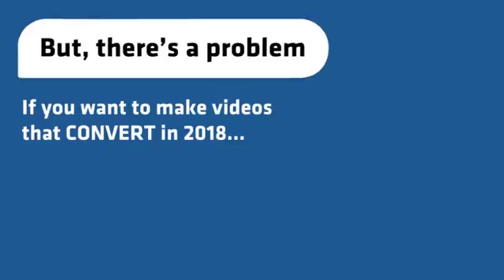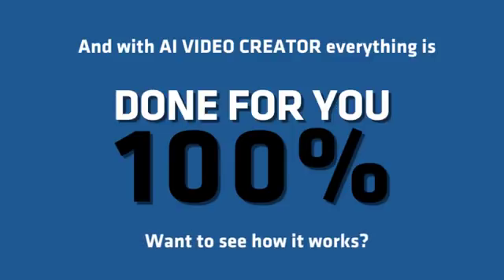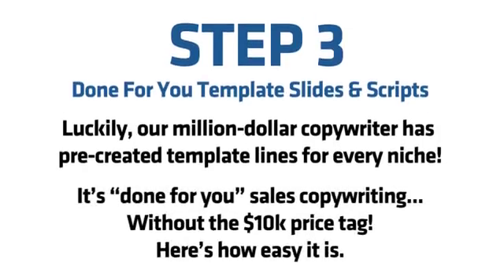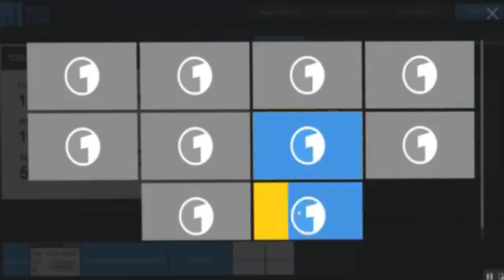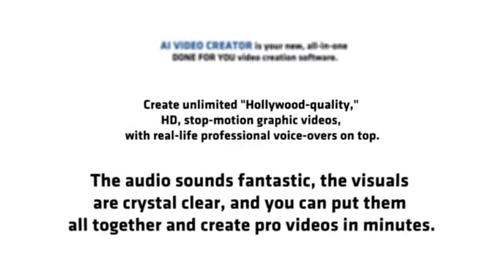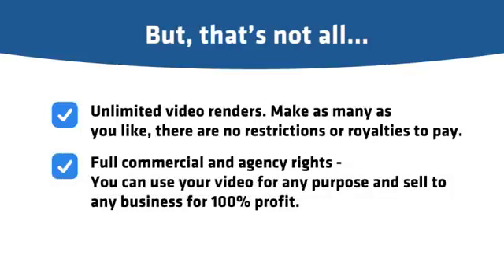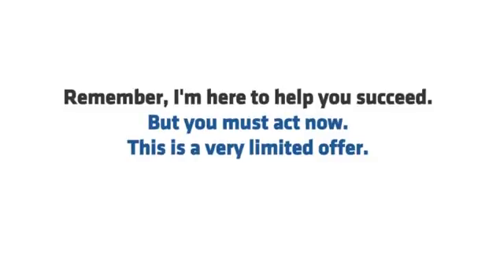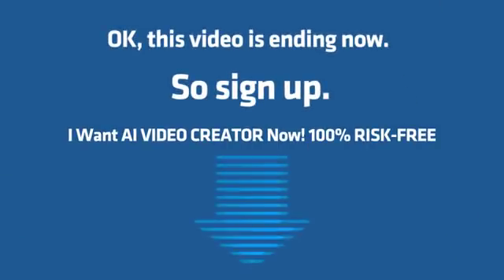AI Video creator software review | Video app 2018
click to go straight to main site
About Aivideo titian
AI Video Creator is THE all in one software tool for video production.
Now anyone can develop movement graphics videos, with specialist voice overs, in seconds!

The kind of video clips that cost thousands to develop, are currently just a couple of clicks away!

Now here's how it functions ...

Step 2 - Choose Your Money-Making Method & Niche - we've preloaded AI Video with 10 of the leading moneymaking niches and also techniques, from eCommerce & YouTube PPC, to list-building & retargeting, from YouTube PPC campaigns & Local marketing video clips, to JVZoo & ClickBank specific niches - like Make Money & diet programs ...
Step 3 - Done for You Template Slides & Scripts - we've pre-written over 500 layout lines for every single specific niche! It's "done for you" sales copywriting ... without the $10k cost!
Tip 4 -Done for You REAL Voice Overs - next a specialist UK voice-over musician checks out EVERY line of these million-dollar manuscripts. So, for every line you choose, you get 3 REAL recordings to select from ...
Step 5 -Tweak your slides & provide - this is where our brand-new motion-graphics, video modifying engine can be found in. Add images as well as video clips to every slide ... Choose from 10 movement graphics animations ... Reorder slides ... Change text as well as background colours ... edit the slide text. Essentially everything you require to transform your 60-second video ... right into a totally tailored project!
Key Features:

- AI Video is a downloadable software program engine, which runs on both COMPUTER as well as Mac.
- Upload your videos to Facebook, YouTube, Vimeo, your website, or anywhere online.
- AI Video Includes 15 Template packs (with a significant "common" pack for anything else).
- AI Video Includes 500 done for you written lines as well as slides.
- And includes 1500 done for you, pre-recorded REAL voice-overs.
- 11 background images to astound your target market.
- 12 font styles to tailor your video and make the million buck copy convert.
- Includes training-- to obtain you started in mins.
- Access to my UK-based client support team.
- Unlimited video renders. Make as lots of as you like, there are no limitations or nobilities to pay.
- Full business and firm legal rights - You can utilize your video for any type of purpose as well as sell to any business for 100% profit.

Benefits:.

- NEW Video Software - with 1500 preloaded templates!
- Create $10k/Day Pro Videos - In 60 Seconds.
- 100% Done for You - Template Niches, Animations, Voices & Slides.
- Only 4 Simple Steps - To Create pro video clips.
- 100% Beginner-friendly - No 'tech' Skills Required.

AI Video Creator is built for YouTubers, affiliates, eCommerce, Facebook as well as various other video profiteers ... Using the power of artificial knowledge, AI VIDEO CREATOR makes DONE FOR YOU video clips in simply 11 clicks! So, you can create unlimited "Hollywood-quality," stop-motion graphic video clips, with REAL commentaries on the top ...

AI Video Creator, AI Video Creator Review and Demo, AI Video Creator Review, AI Video Creator Demo, AI Video Creator Review and Bonus, AI Video Creator Tutorial

Related
Video app 2018
AI Video creator software review